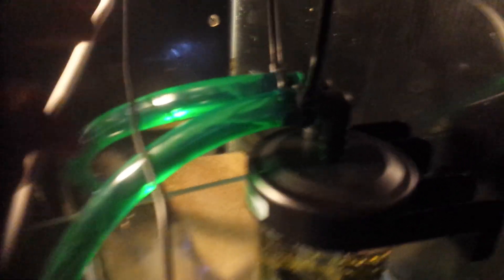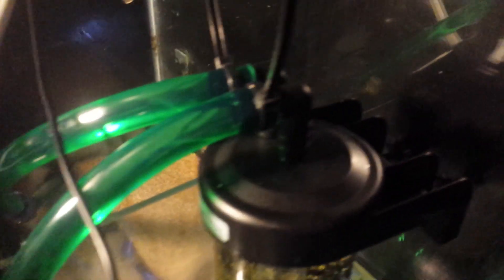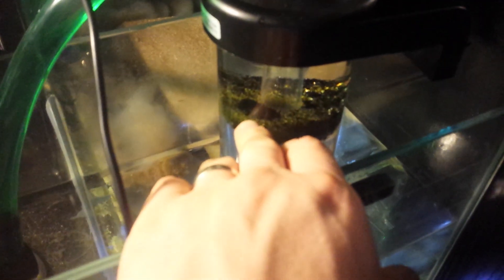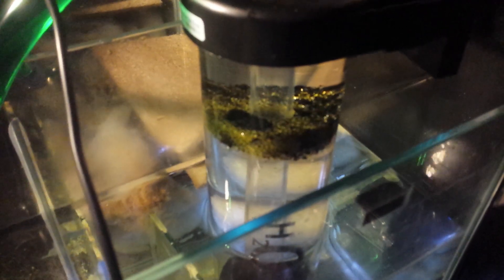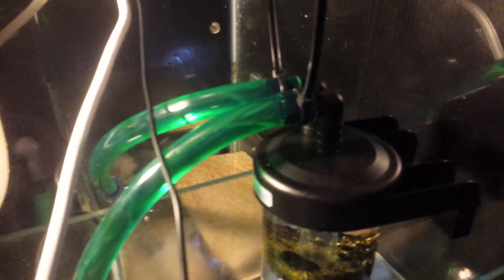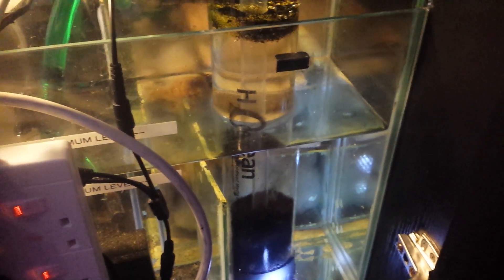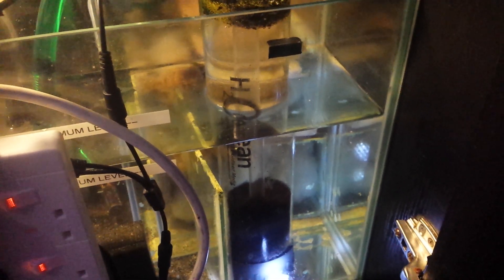D-D fluidised media reactor part 3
Final setup of my D-D phosphate reactor